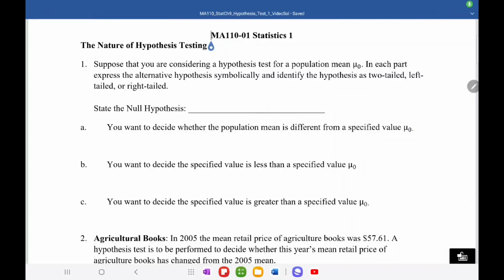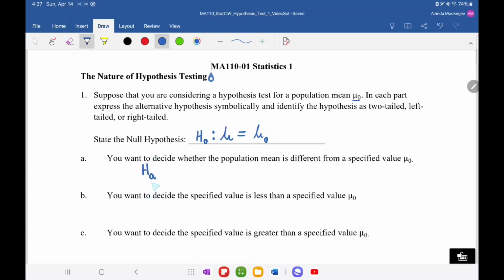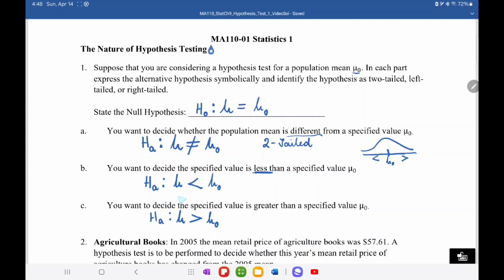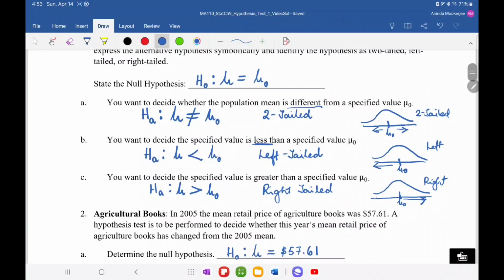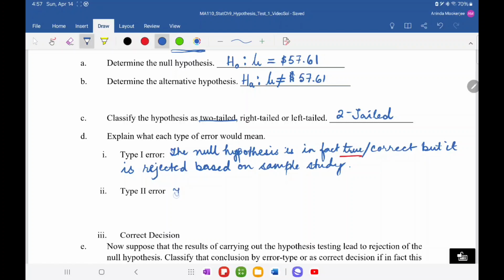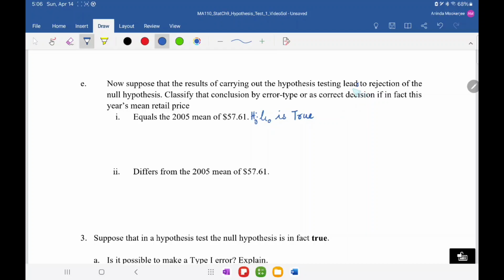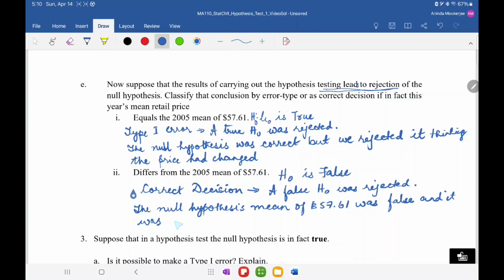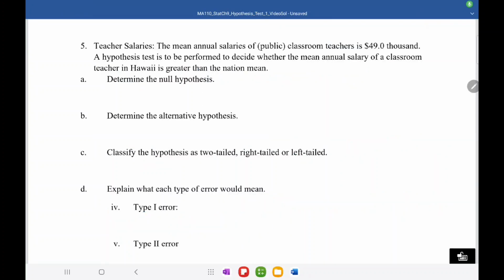Chapter 9.1 Worksheet Video Solutions